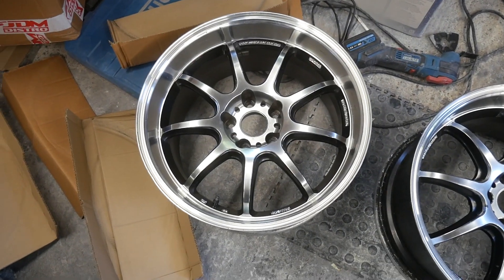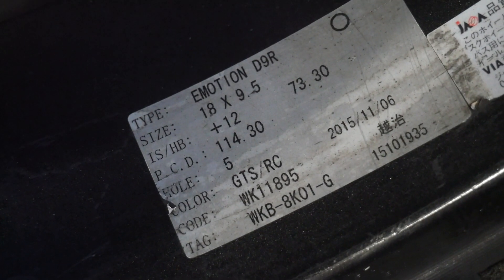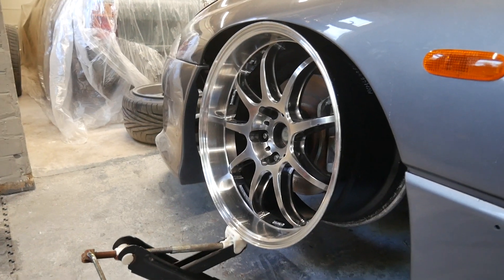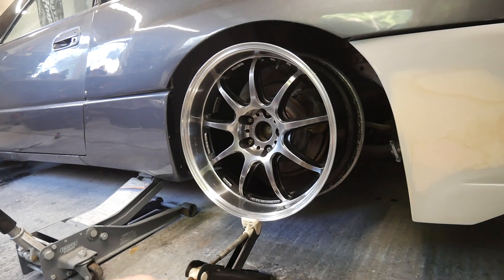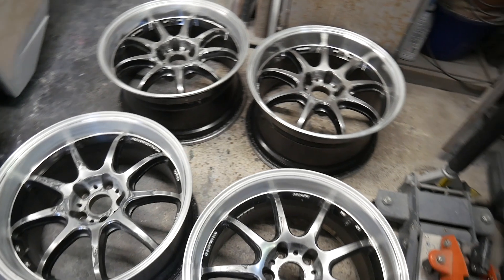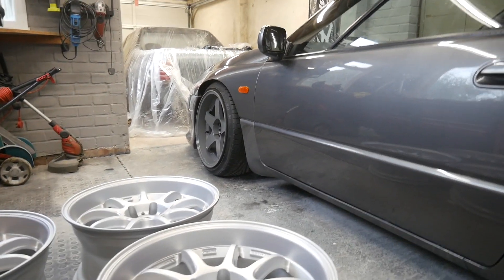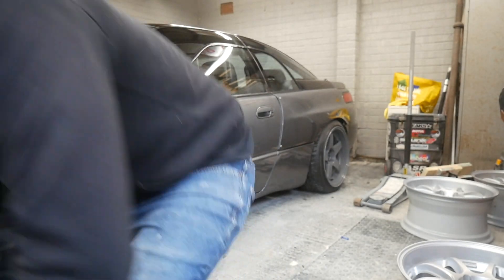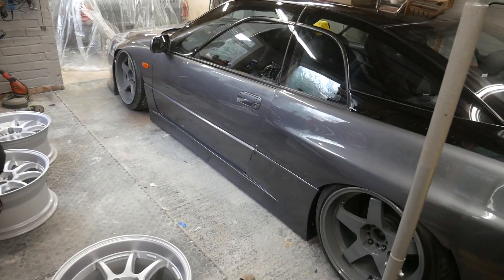JDM Wheels for the SVX!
Finally decided to buy some wheels of my own for the SVX!